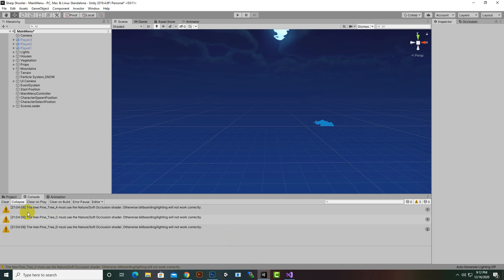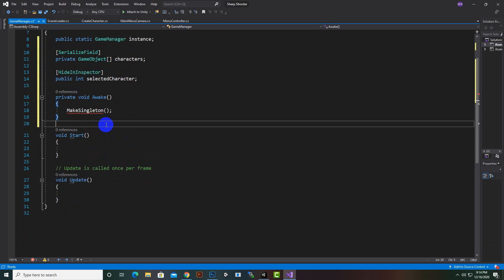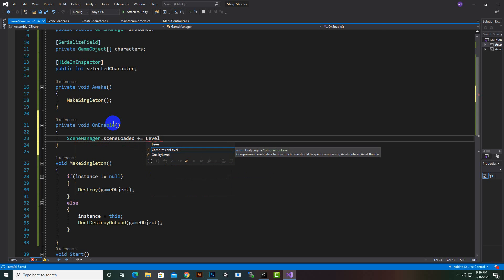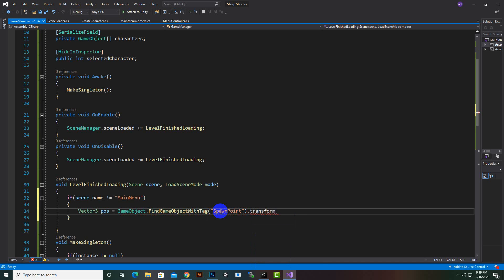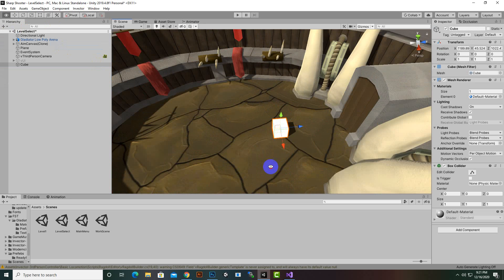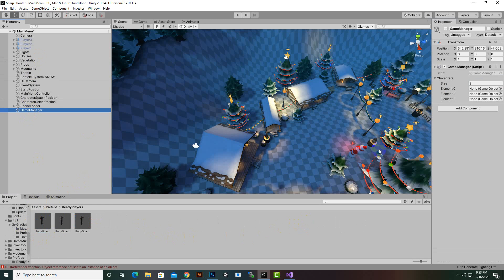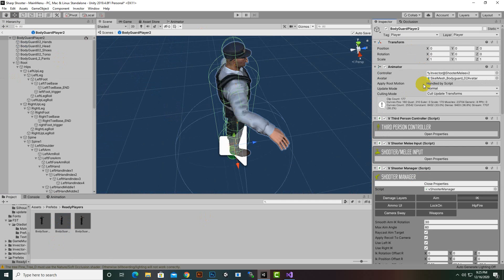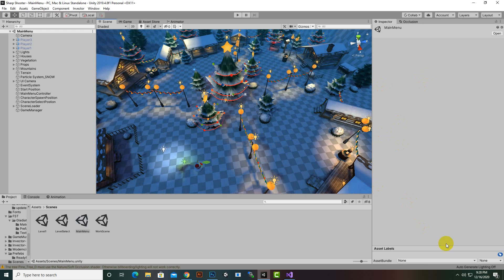Character Selection And Spawning In Next Levels #8 | Third Person Shooter Unity Complete Course